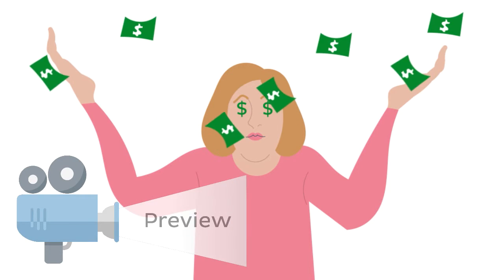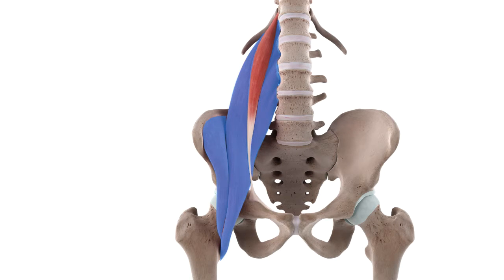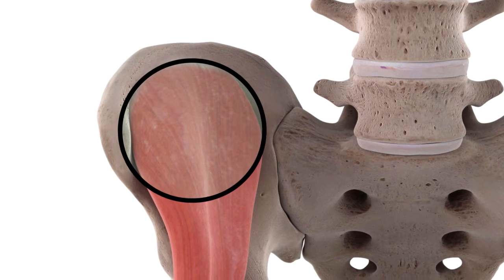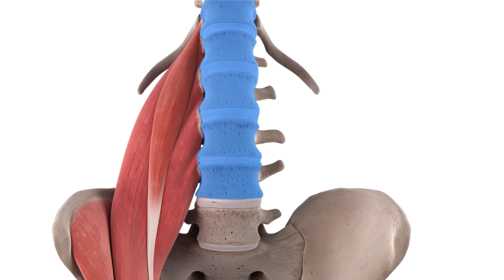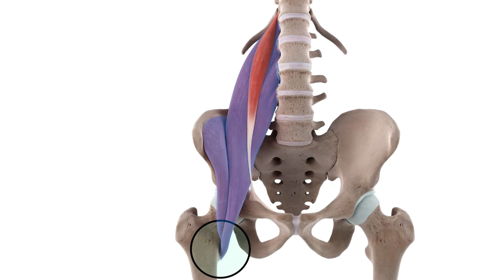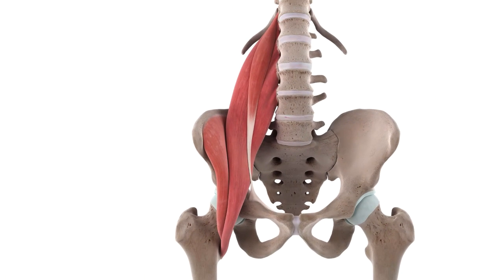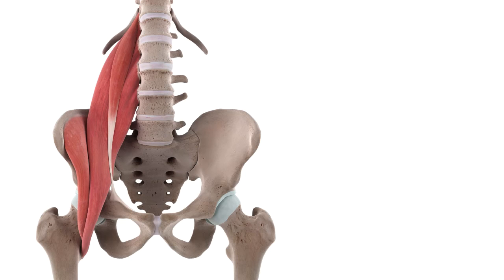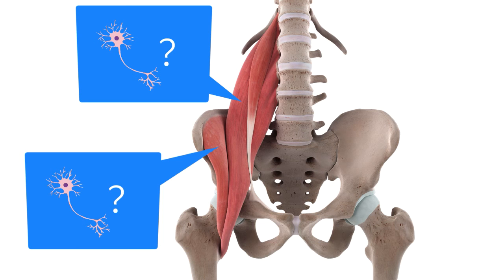Functions of the iliopsoas muscle (preview) - 3D Human Anatomy | Kenhub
Iliopsoas is the inner hip muscle whose function is to flex the thigh at the hip joint. Continue watching the full video to learn all about the functions of the iliopsoas

Oh, are you struggling with learning anatomy? We created the ★ Ultimate Anatomy Study Guide ★ to help you kick some gluteus maximus in any topic. Completely free.

Want to test your knowledge on the muscles of the hip? Take this quiz

Read more on the anatomy of the iliopsoas muscle on this complete article

For more engaging video tutorials, interactive quizzes, articles and an atlas of Human anatomy and histology, go